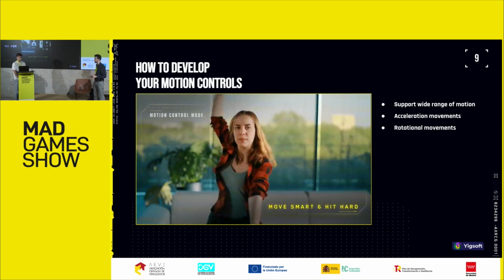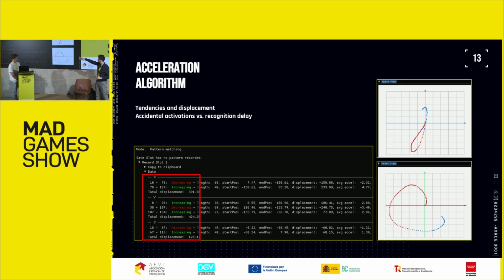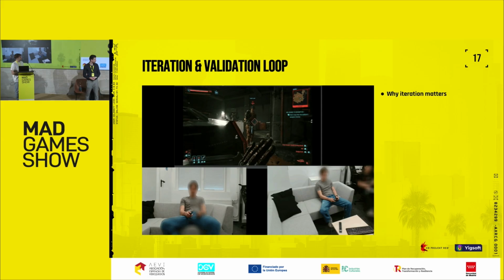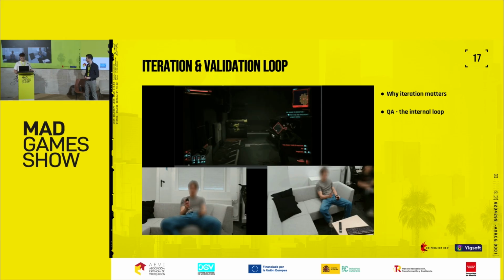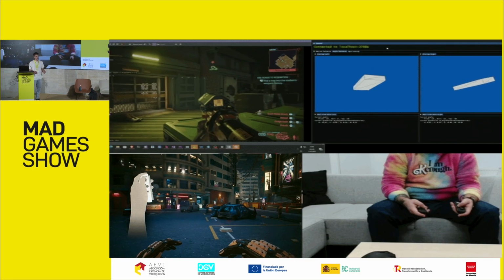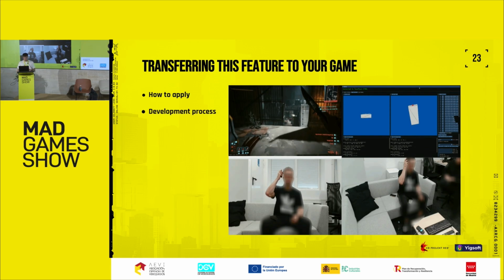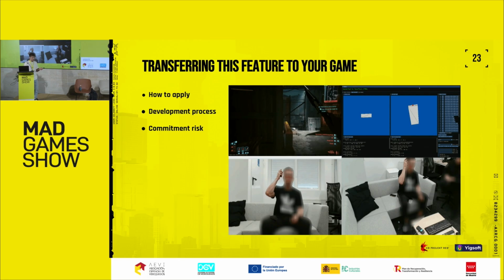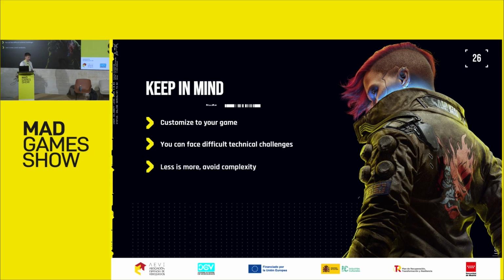Levente Kocsi y Jackob - Developing Motion Controls for Cyberpunk 2077 on Nintendo Switch 2